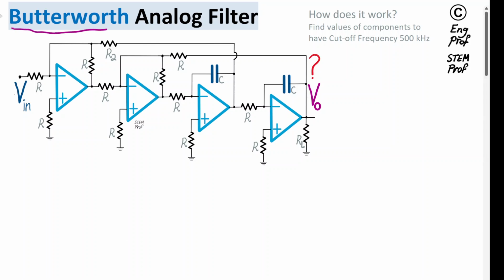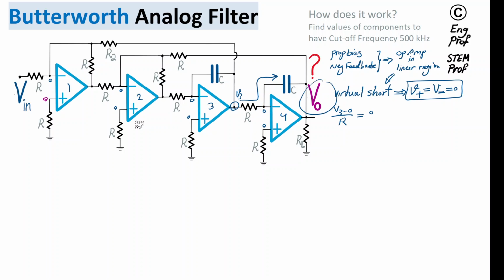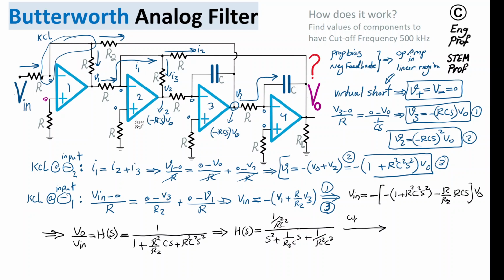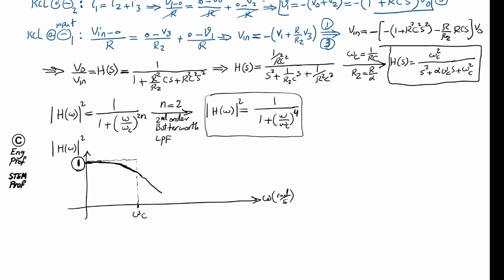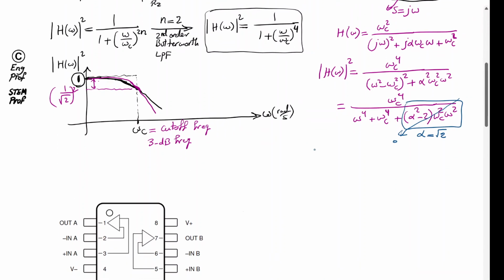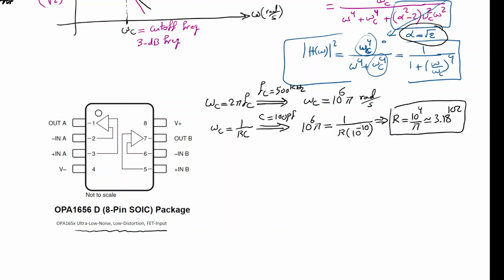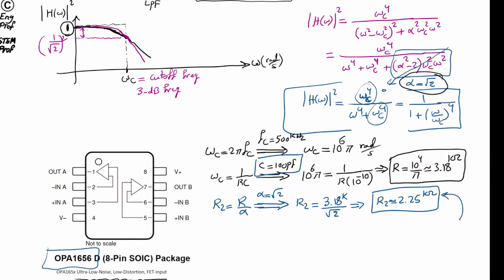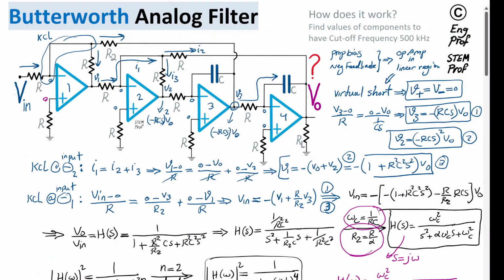Butterworth Analog Filter Design with Op Amp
An example implementation of Butterworth Analog Filter is discussed and analyzed in this Butterworth Filter Tutorial video. This example Butterworth circuit is implemented with four operational amplifiers and number of resistors and two capacitors. All op amps are operating in linear region given proper bias and local negative feedback for each op amp that enforces virtual short between the negative and positive input terminals resulting in virtual short at negative terminal of each op amp due to Op Amp's grounded positive input terminal. There are two resistive feedbacks in this circuit. A combination of OpAmp virtual short, Kirchhoff Circuit Laws including KCL and gain of inverting amplifier is applied to find the transfer function of this analog filter as a function of desired filter cutoff frequency. The proper choices of Op Amp, Resistors and Capacitors in this circuit are also discussed in order to realize a second order Butterworth Filter with an example 3dB cut-off frequency of 500 kHz for Audio applications. An example Op Amp choice if Texas Instruments OPA1655 and OPA1656 Ultra-Low-Noise, Low-Distortion, FET-Input Operational Amplifier as discussed in the video